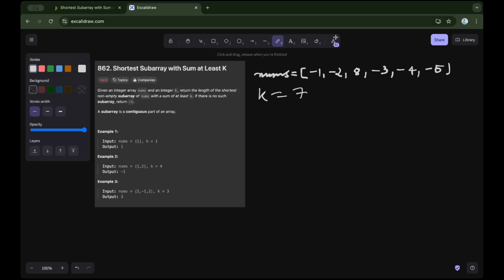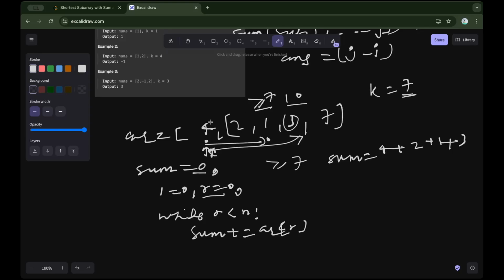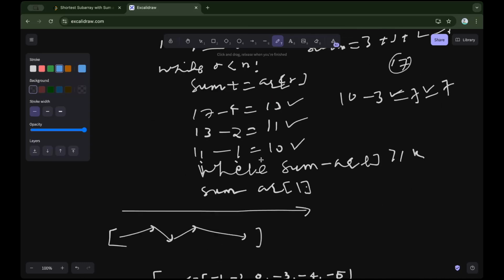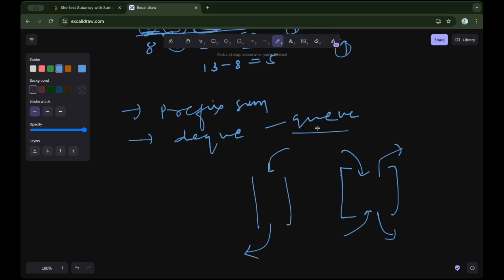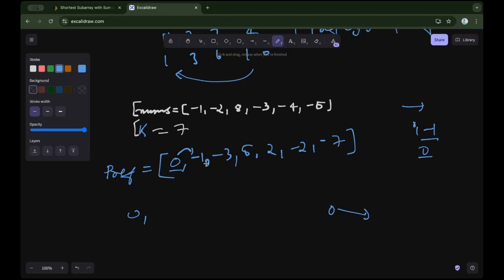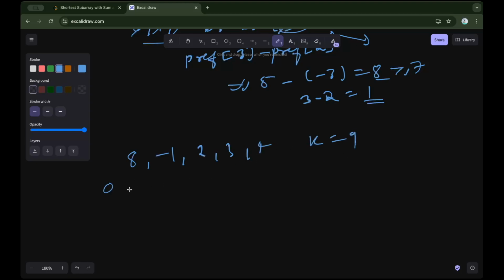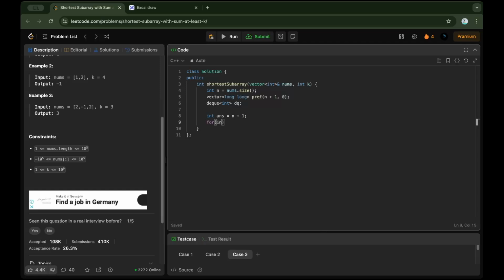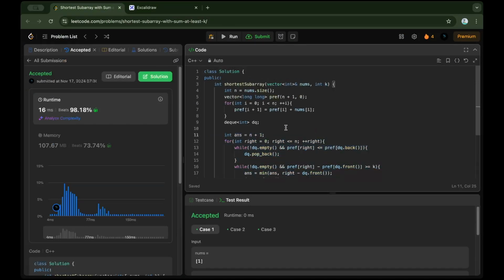[HARD] 862. Shortest Subarray with Sum at Least K | Leetcode Daily Challenge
Struggling with today's LeetCode daily challenge? 🧠 In this video, I break down the solution step-by-step, making it easy to understand and implement. Whether you're a beginner or an experienced coder, this guide has something for everyone. Let's crack it together! 💻🚀

Timestamps:
00:00 Problem Description
01:20 Why tricky?
03:50 Deducing problem
10:00 Logic Building
17:00 Code